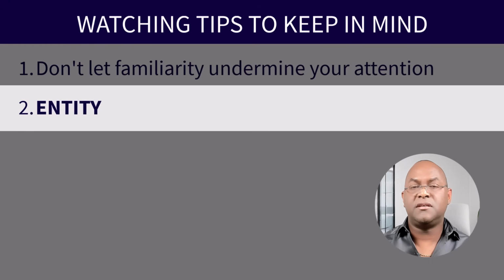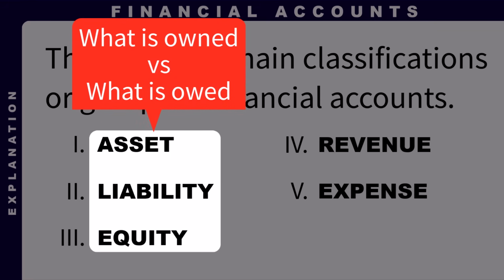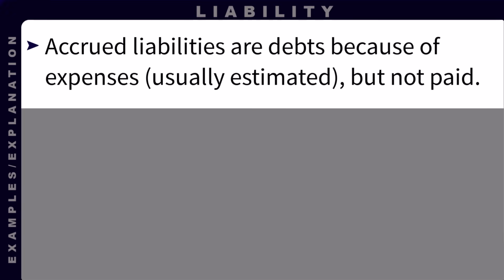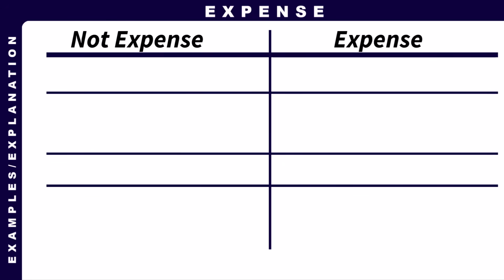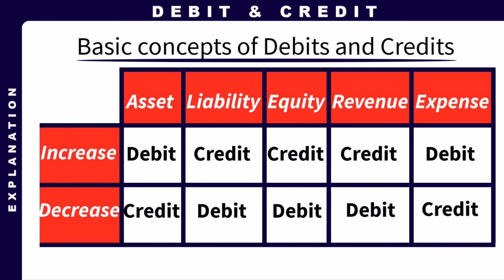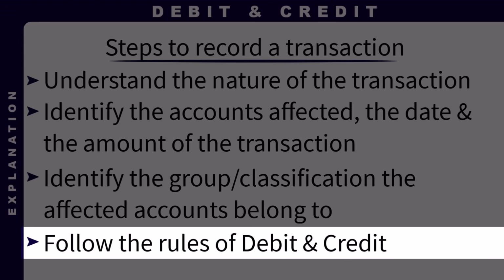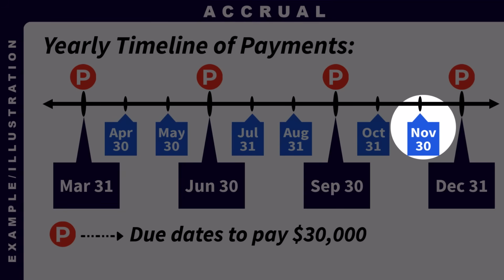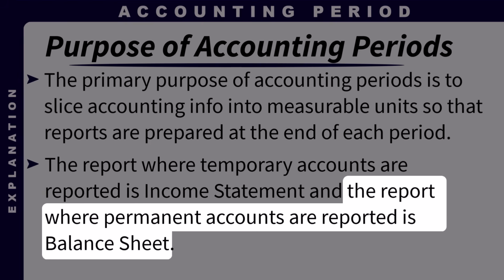Accounting Basics and Foundations for Beginners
Debit & Credit, Double Entry, Accounting Journal Entries, Accruals and Prepayments, Ledgers Matching Principle, accounting equation, and many more elements of Financial Accounting (along with how they are used in real world scenarios) which make up the foundation of accounting are put together in this video accounting tutorial in a logical and natural order of progression enabling any beginner to grasp a strong base knowledge of accounting including and surpassing accounting basics.

Want to Go to a Specific Topic for Accounting Help? Click on One of the Contents Shown Below.

LINKS OF CONTENTS
00:00 Watching Tips
03:16 Accounting – Definition & Illustration
06:02 Double Entry
          06:38 Financial Accounts
                    30:37 Matching Principle
           33:07 Transactions
           35:46 Debits & Credits
                     39:09 General Journal
                     40:33 The Ledger
54:03 Accrual
58:43 The Accounting Period